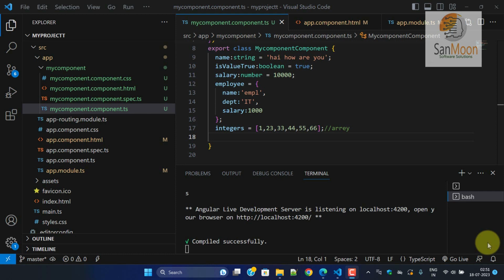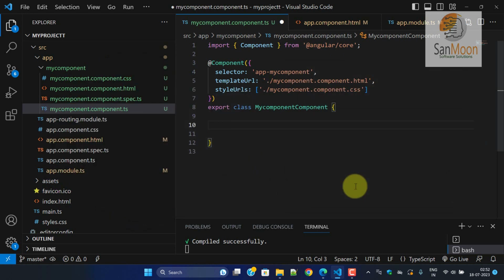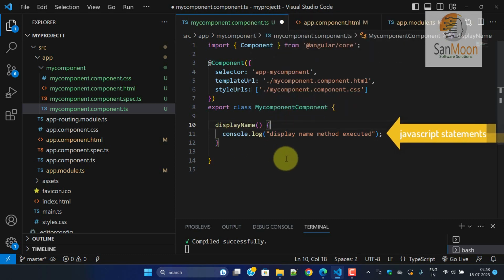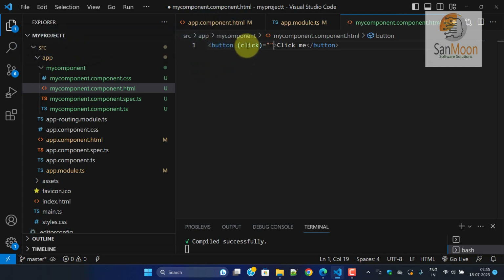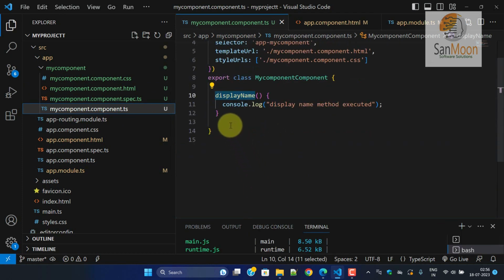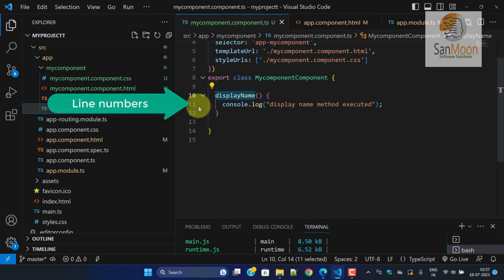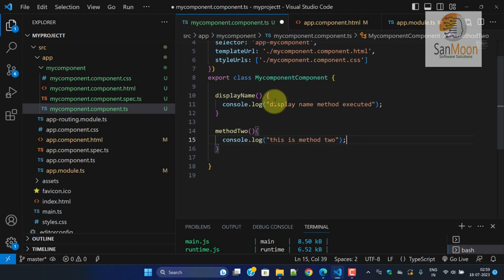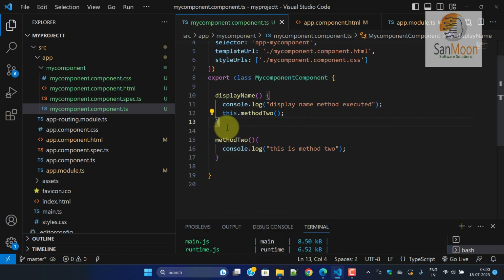Angular Sessions Part - 5 | Angular Component Method and Event Bindings